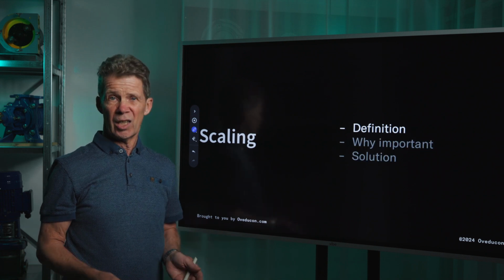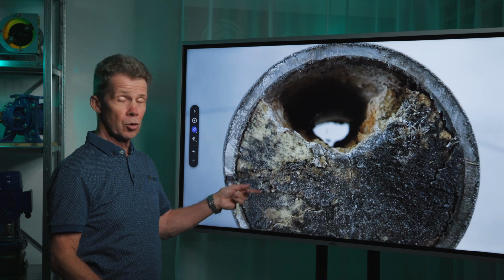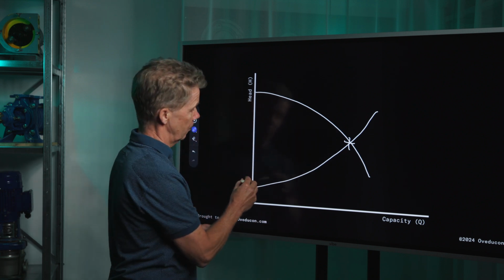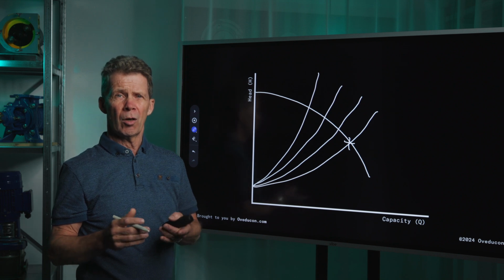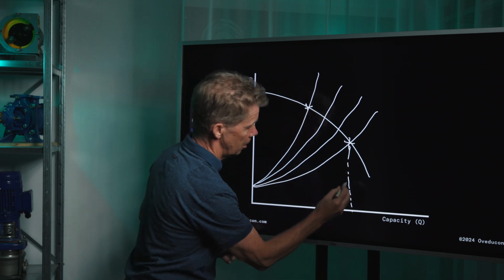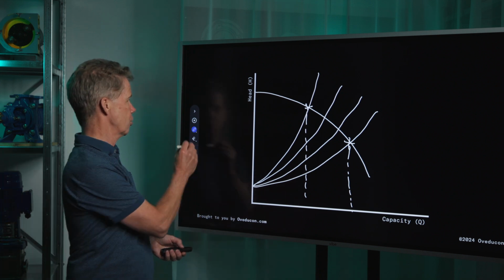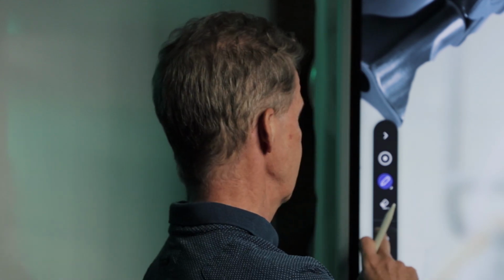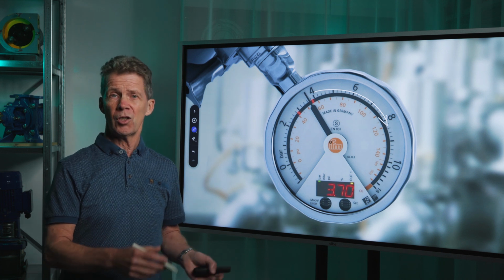Why SCALING kills your pumps!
What is scaling? In this video Jos explains what scaling is, how this phenomena influences the reliability of your pump, how you can find out if you are dealing with scaling and what you can do about it.

CHAPTERS
0:00 - Intro
0:44 - Definition
1:33 - Why important
4:01 - Solution
5:35 - Outro

Please let us know if you liked this video by hitting the like button or leave a comment 😃!

👉 Follow on LinkedIn: /oveducon

CREDITS
Trainer: Jos Overschie
Content Director: Robin Overschie